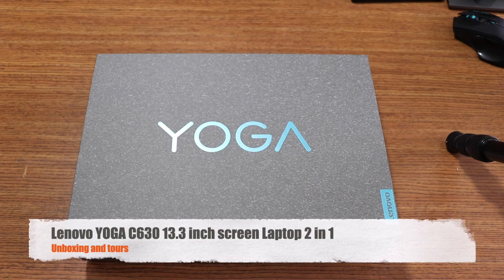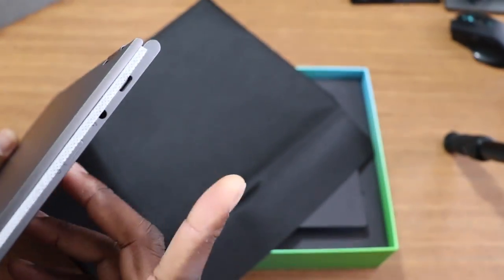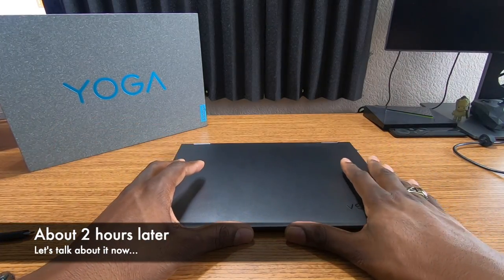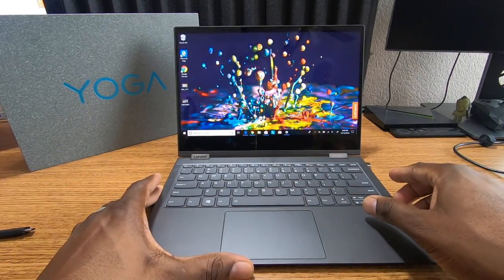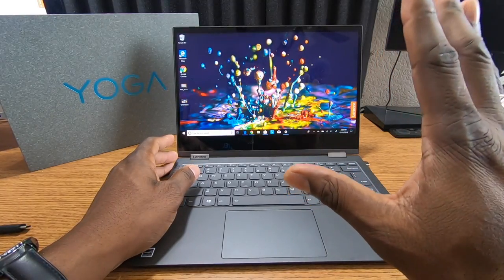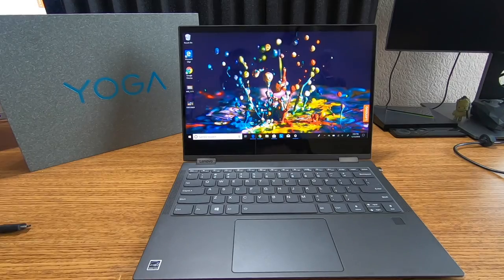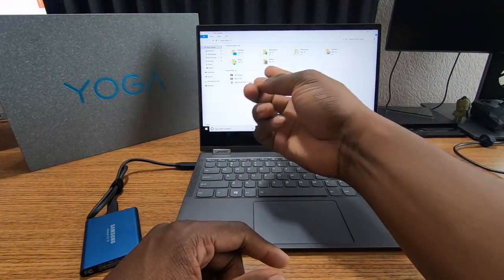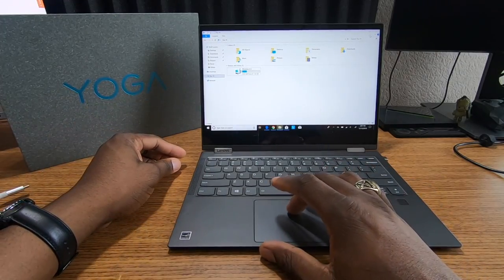Lenovo Yoga C630 (13") 2-in-1 | Unboxing & Tour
If you are in the market to buy the OnePlus6T You get $20 to use on a case, or earbuds...

J. Williams

J. Williams